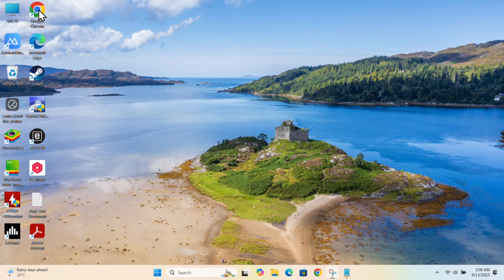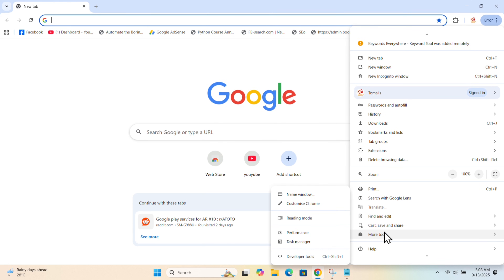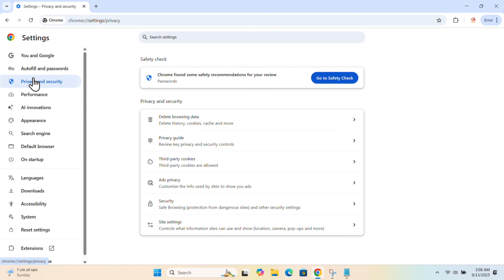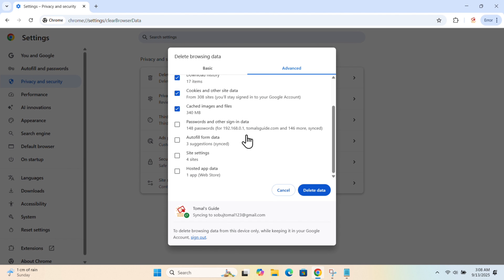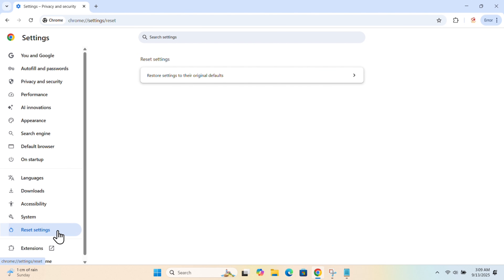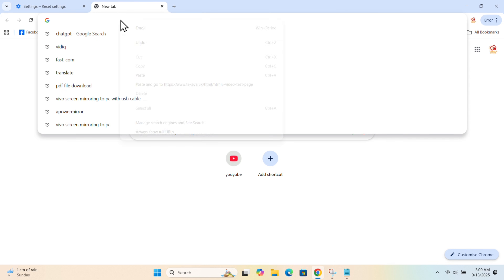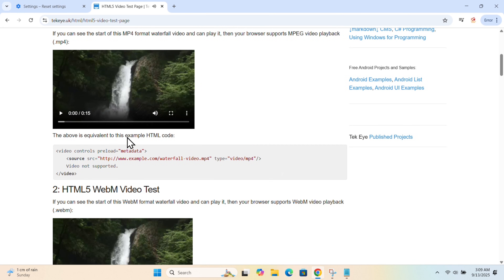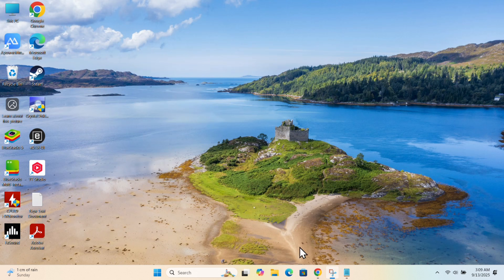How to fix html5 video file not found google chrome problem 2025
video file not found problem.